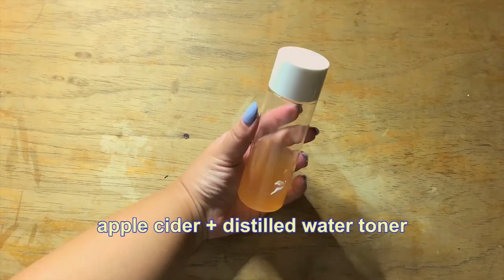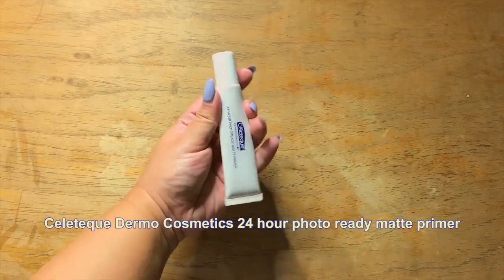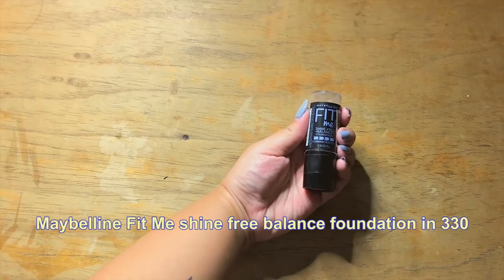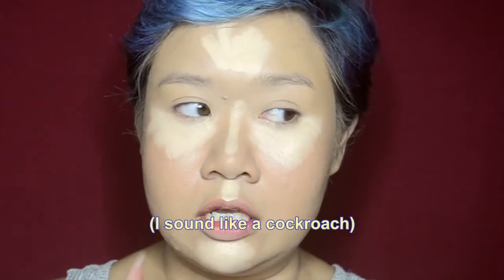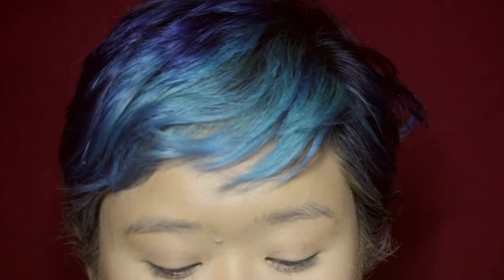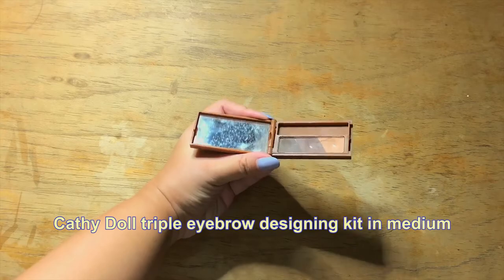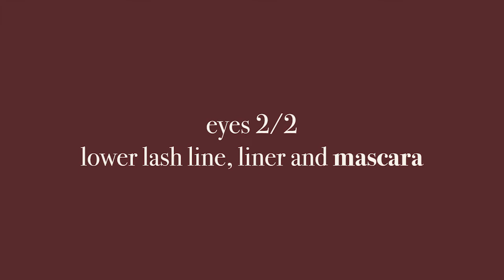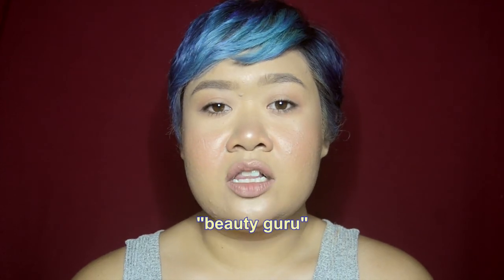My Everyday Long Lasting Make-up Routine for Oily Skin, Perfect For Asians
And congratulations to myself  *satirical slow clap and pats on the back*.

I'm posting my everyday make-up routine just because I feel like it'll help those who struggle to make their own make-up last throughout the day especially those who oil up pretty quick and live in very humid places.

Skin Care
- Apple Cider Toner
- Lush Enzymion Facial Moisturizer
- Lush Grease Lightning Spot Treatment

Face
- Celeteque Dermo 24 hour Photo Ready Matte Primer
- Maybelline Fit Me Matte Poreless Foundation in 220
- Maybelline Fit Me Shine Free Stick Foundation in 330
- Maybelline Instant Age Rewind Concealer in Neutral
- Maybelline Fit Me Matte Poreless Powder in 130
- Coty Airspun Loose Powder in Transluscent

Cheeks, Contour and Highlight
- The Face Shop Watery Tint in Orange Scene
-  LA Girl Spice Palette Blush Collection

Eyebrows
- The Face Shop Designing Eyebrow Pencil in Light Brown
- Cathy Doll Triple Designing Eyebrow Powder in Medium
- Maybelline Fashion Brow Mascara in Gold

Eyes
- Bronzer from LA Girl Spice Blush Collection
- Darkest Powder from Cathy Doll Triple Designing Eyebrow Powder
- Loréal Voluminous Lash Paradise in Black

Lips
- Chihuahua Cosmetics Bullet Lipstick in Matte Cinnamon

Set
- Maybelline Masterfix Setting Spray

Creative Commons Music is Cheese N Pots-C 's WGO Off The Block Instrumental and Tanoshi Pizza Party Instrumental